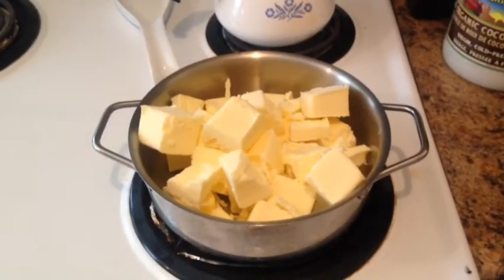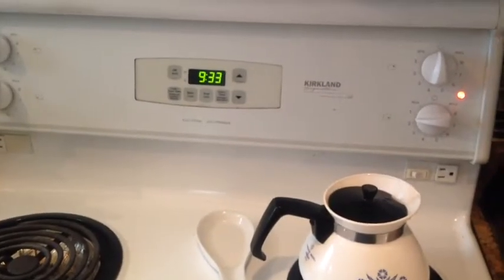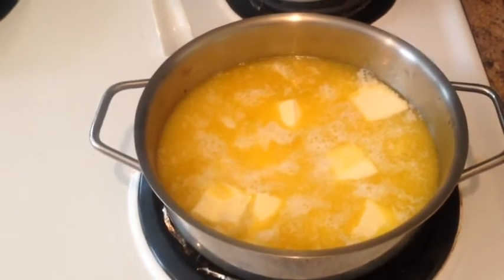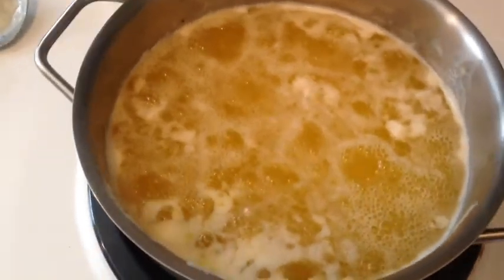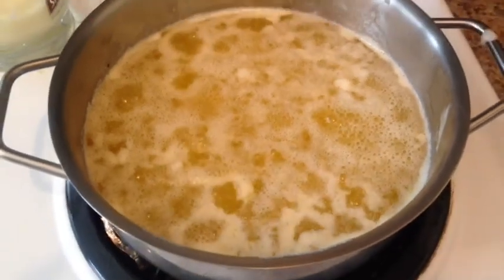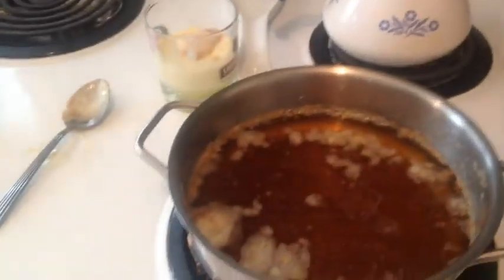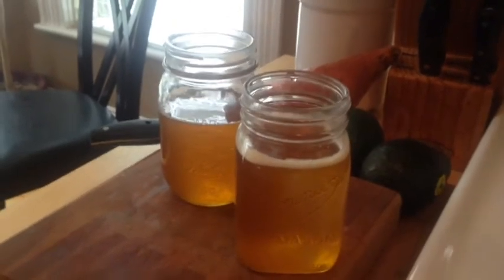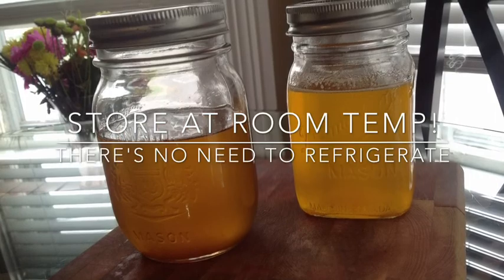How to Make Ghee at home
SJM shows you how to make your own ghee or clarified butter in your own kitchen!

Ghee has loads of healing properties and health benefits but is also a great way for those with a lactose intolerance to enjoy the taste of butter again!